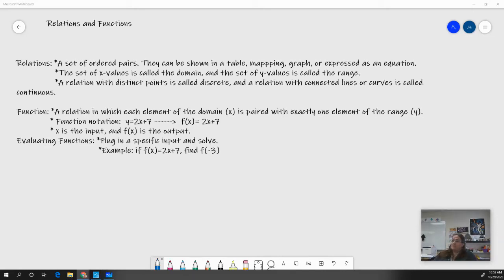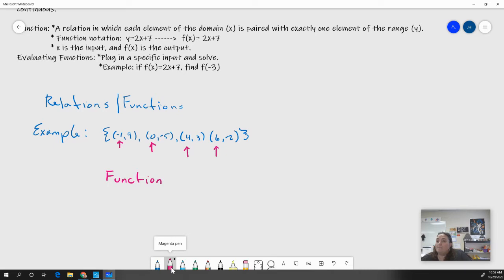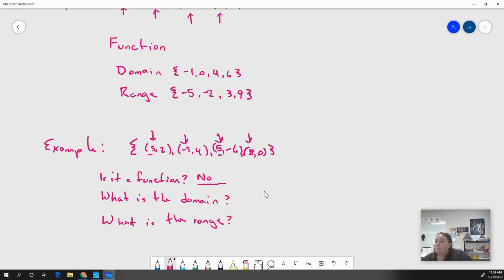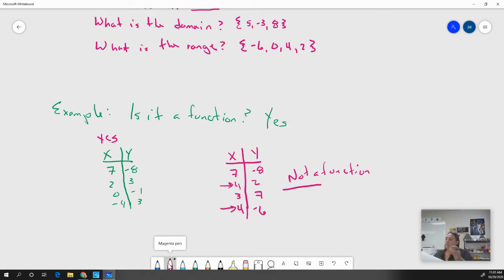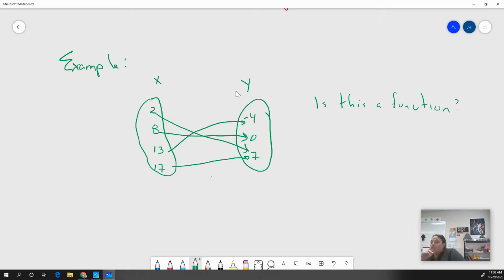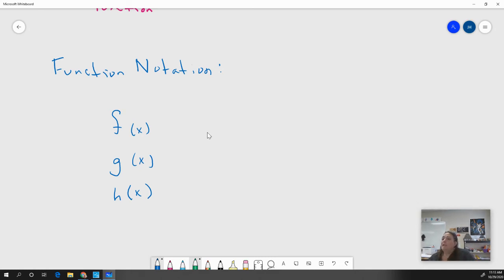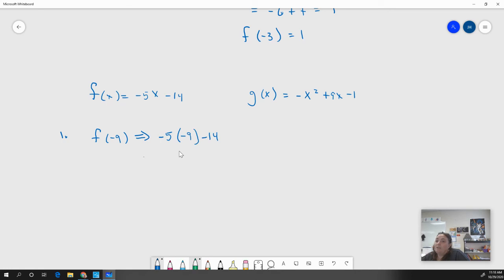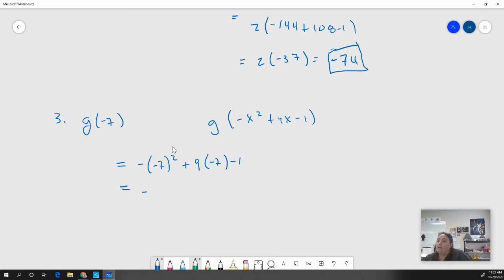A2: Relations and Functions